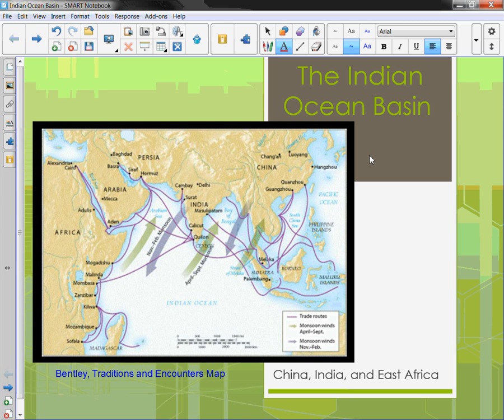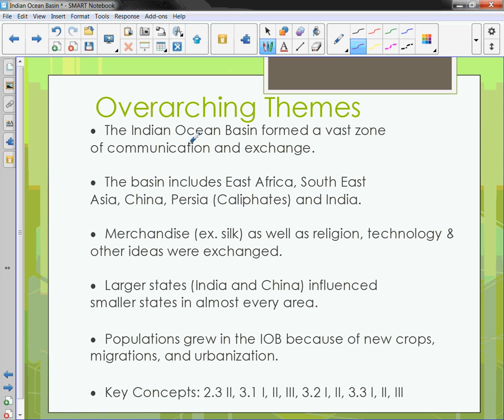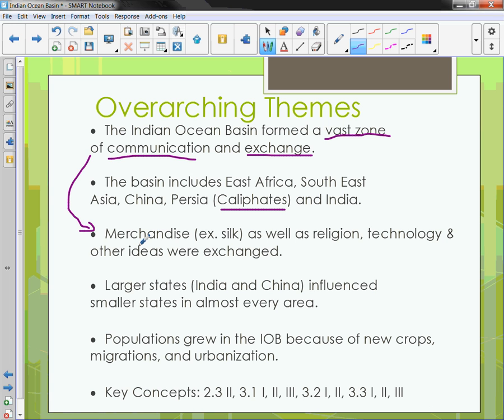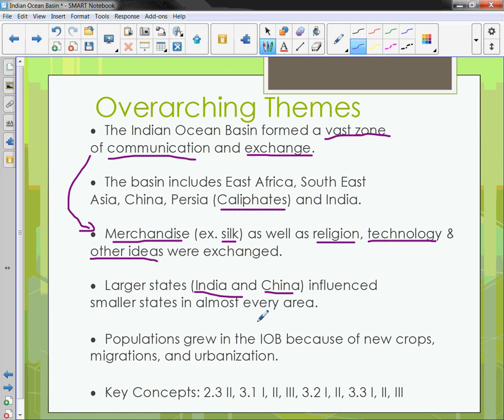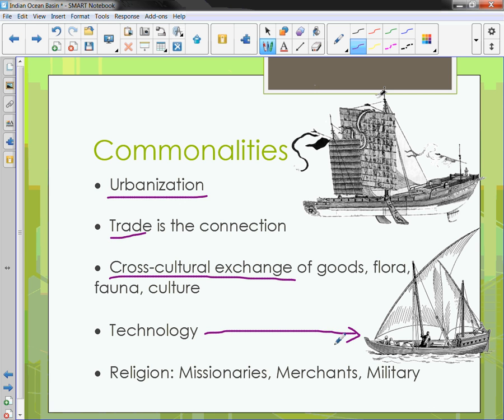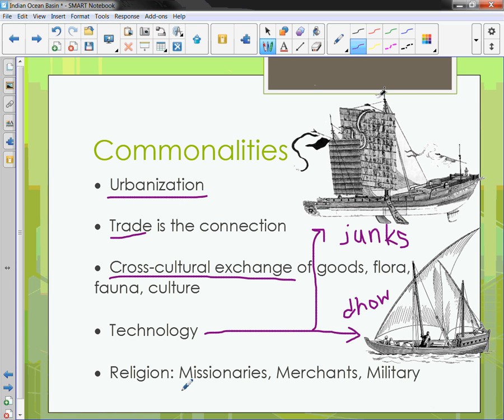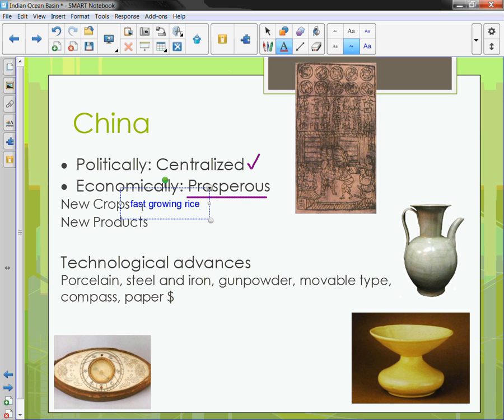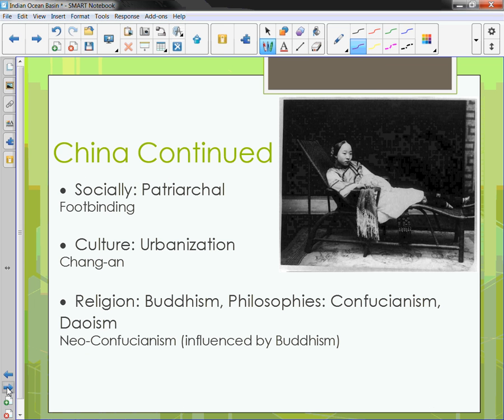The Indian Ocean Basin Part 1